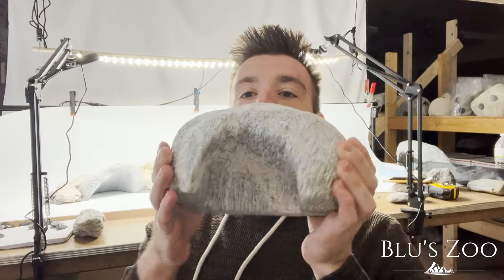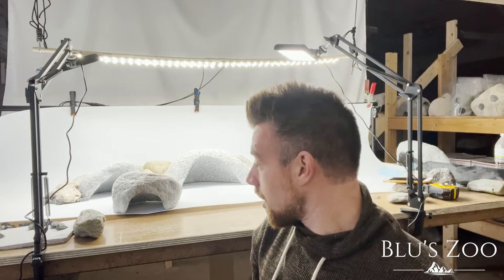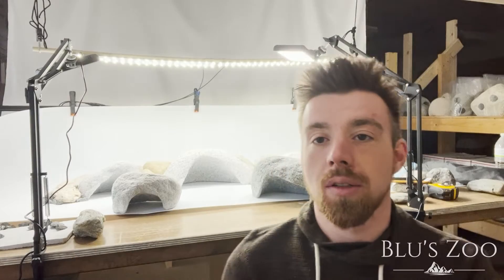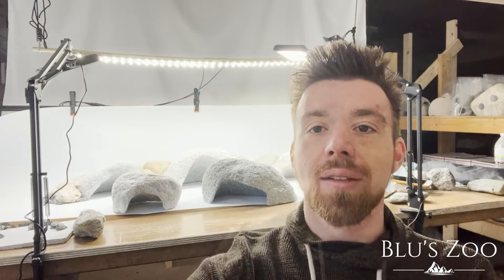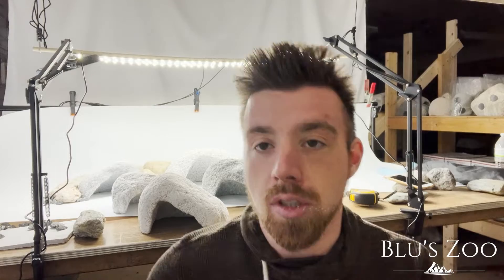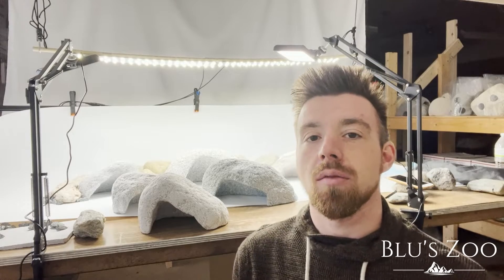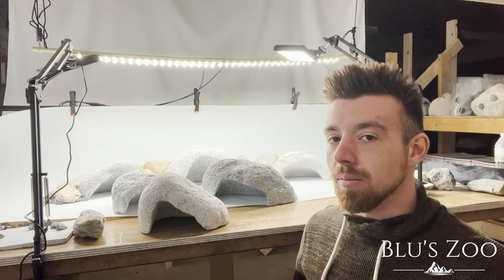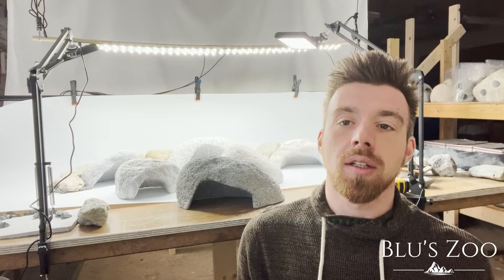How big should a Leopard Gecko Hide vs Bearded Dragon Hide be?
In this video we will go over different sized Caves for Bearded Dragons, Leopard Geckos, Monitor, Uromastyx, Fish and many more!

Carved with the exceptional craftsmanship that you deserve

Hand crafted Rock Caves for Reptiles, Amphibians, Mammals & Fish ⚒️

We hand select our Rocks for every Cave. It all starts with picking the right rock.

There are no 2 alike, each is one of a kind ⏳

These natural shapes make a beautiful addition in any enclosure 🏔

Shaped by Nature, hand tailored for you 🦎